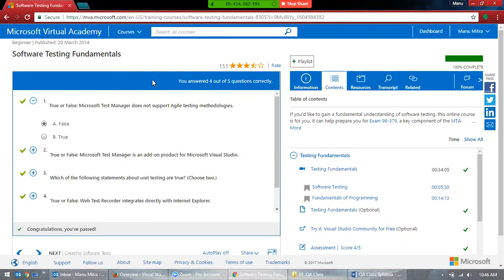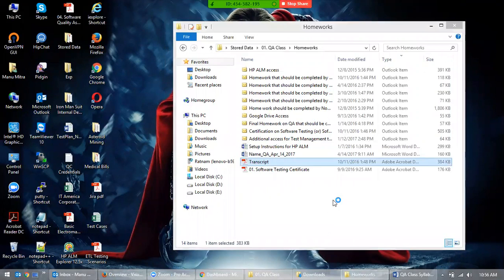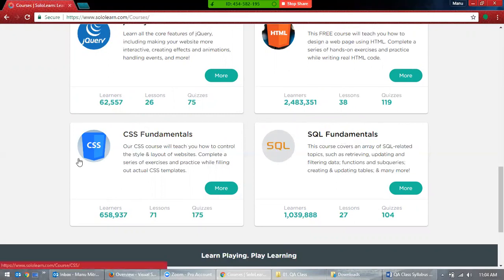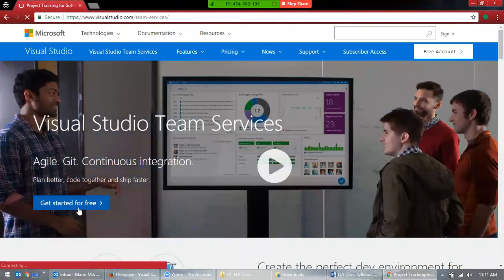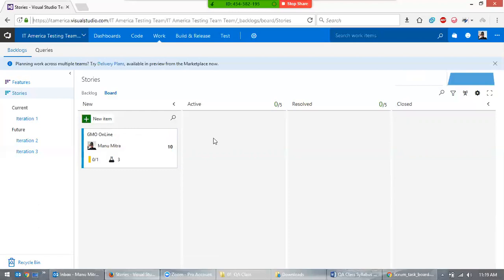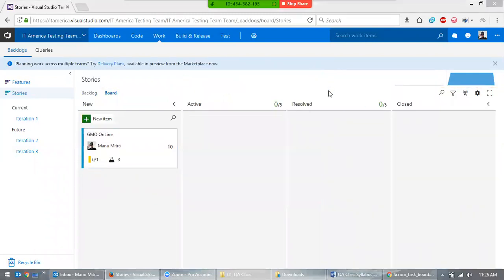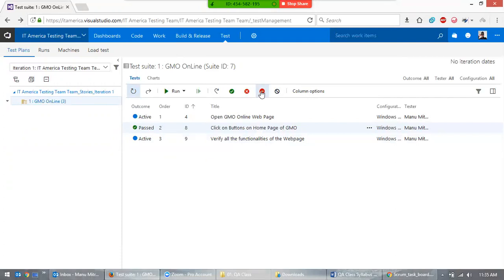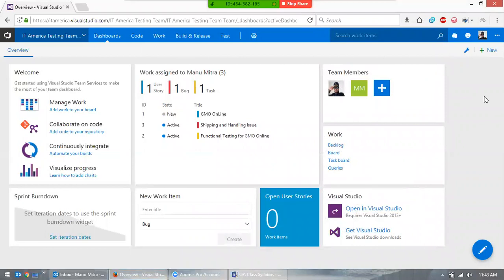10. QA Class by Manu (Apr 13, 2017 - Apr 26, 2017)